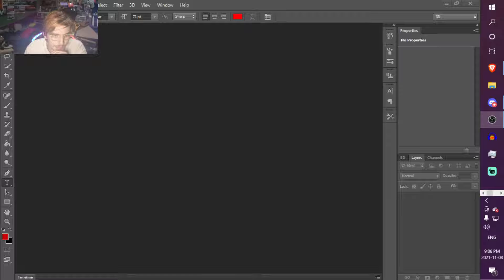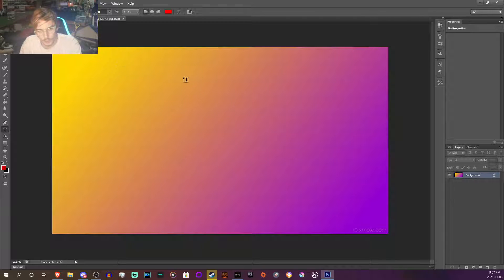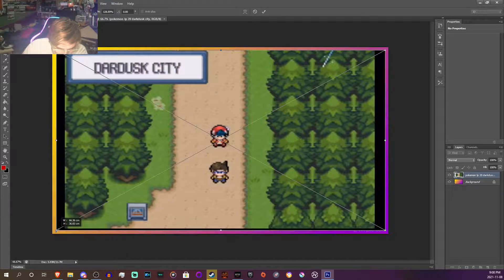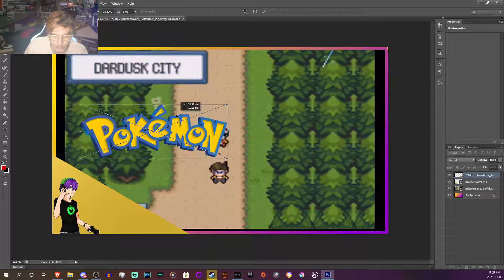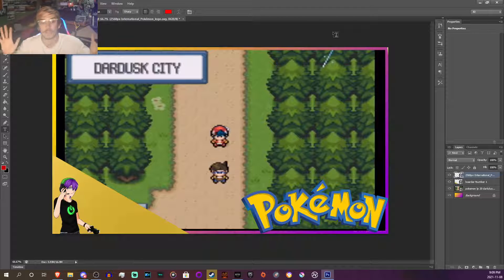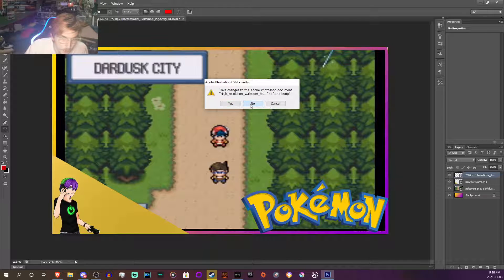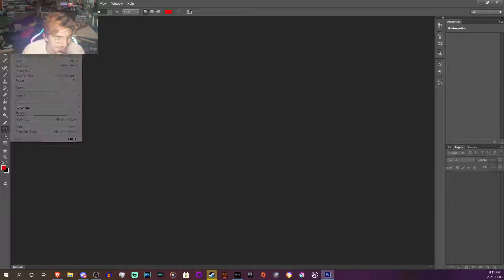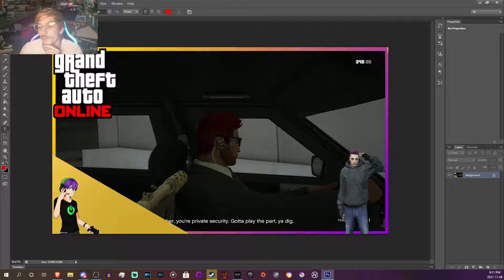How Tcgold3n makes his thumbnails.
GOLD3N DESCRIPTION.
This is a tutorial on how i make my thumbnails for every video

Game:
Friends.
Friends twitter
Friends youtube.
Friends Twitch.
Intro song. Tomsize & Simeon - Loud Strings
Outro song Unkown Brain- Say Goodbye
also anything in this video is for laughs and is not to be taken seriously I am here for a good time and thats it.